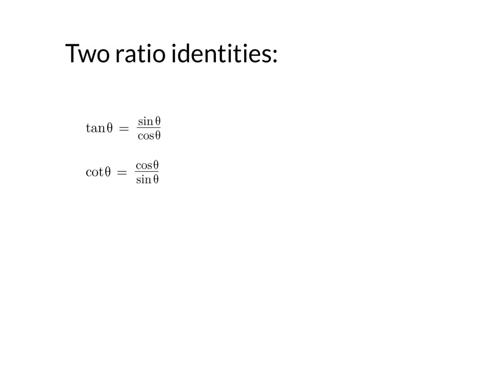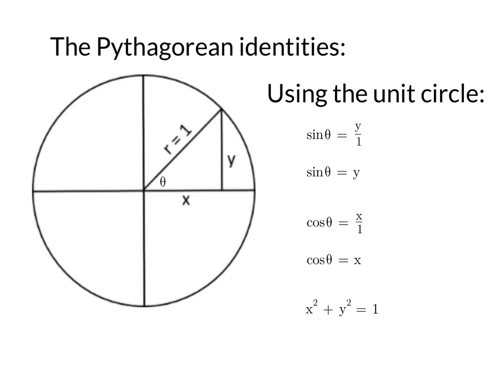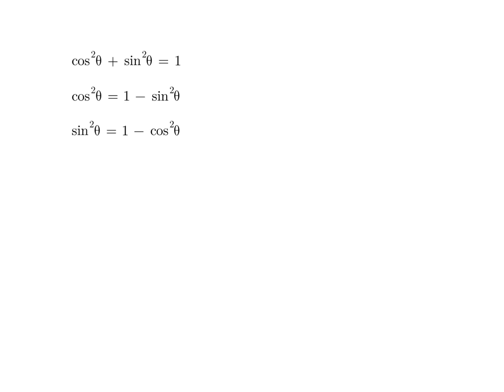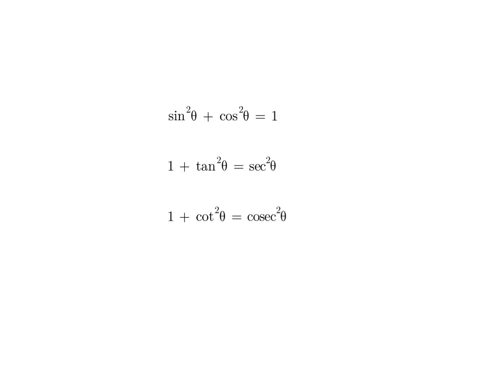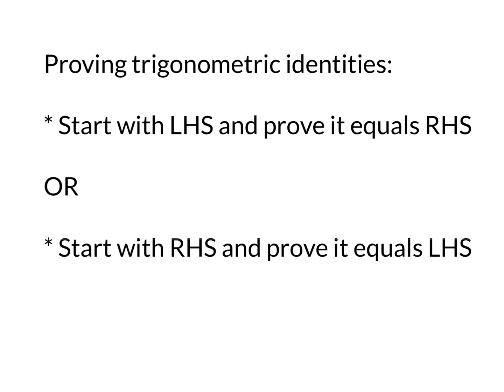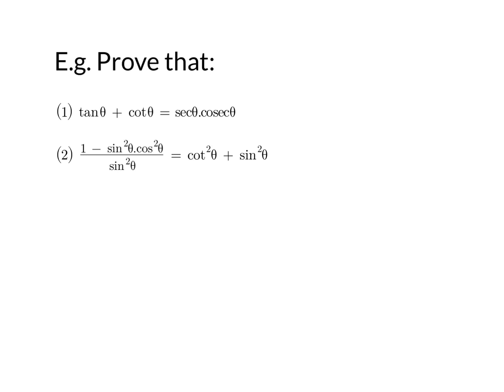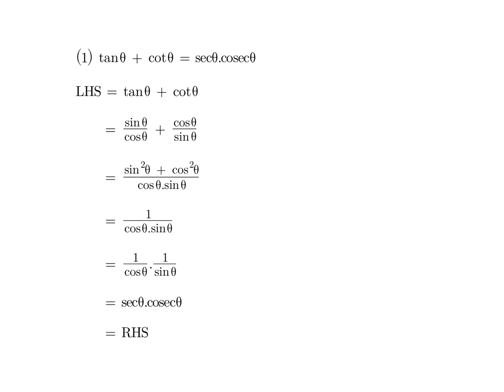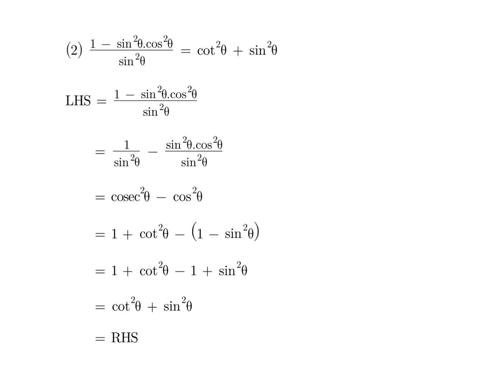Trigonometric identities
00:00 Slide 1
00:04 Slide 2
00:23 Slide 3
00:58 Slide 4
01:17 Slide 5
01:37 Slide 6
01:55 Slide 7
02:03 Slide 8
02:23 Slide 9
02:56 Slide 10
03:31 Slide 11
03:38 Slide 12
04:27 Slide 13